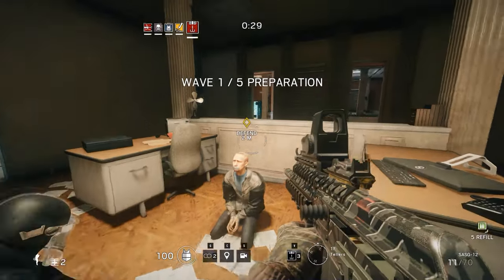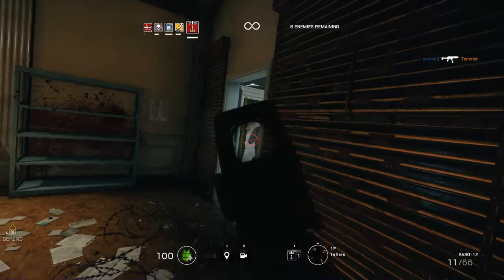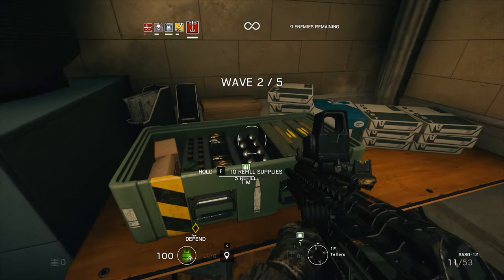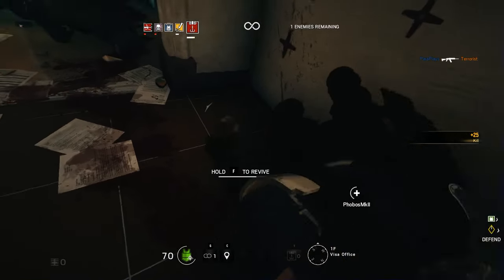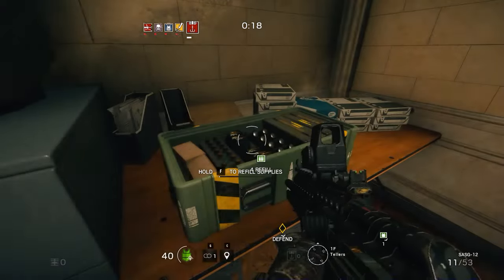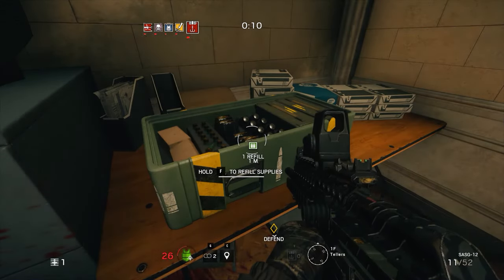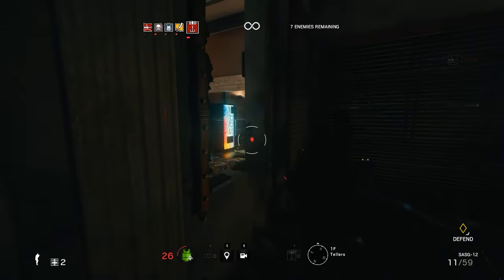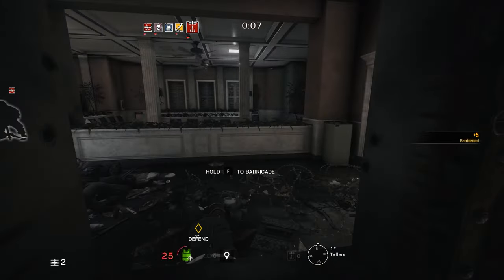Dam Suicide Bomber.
Grr...